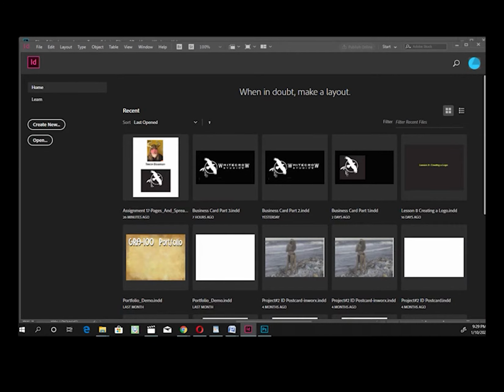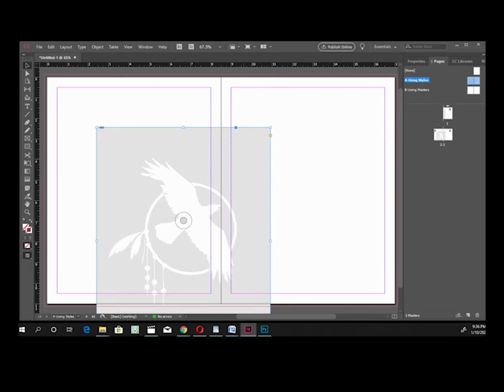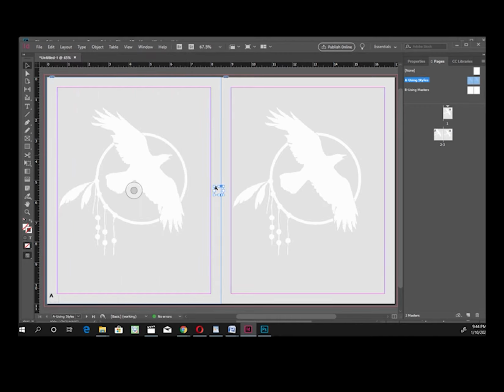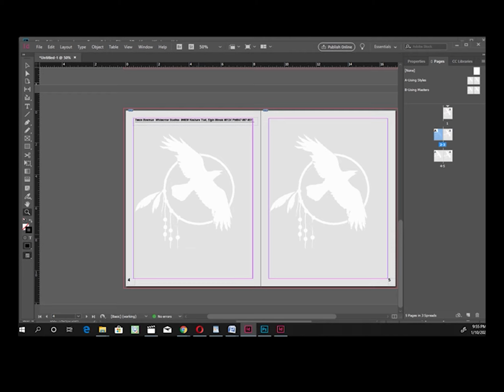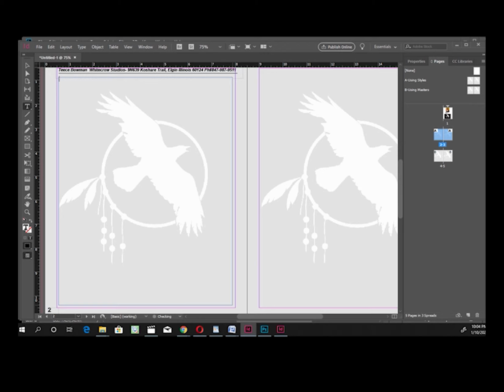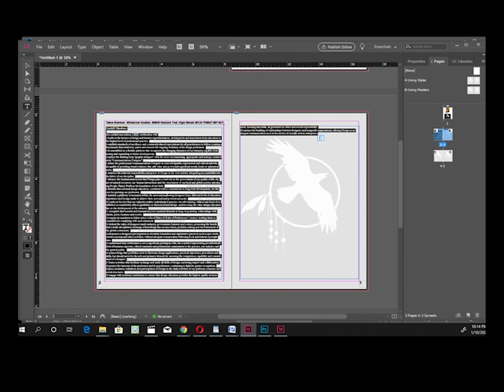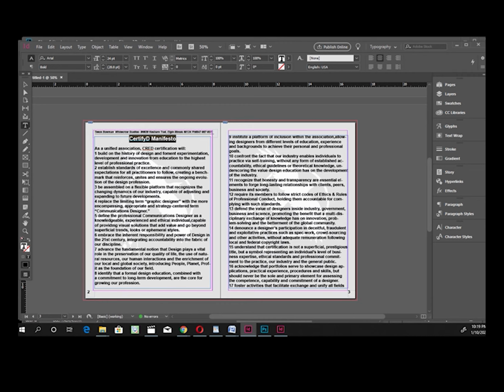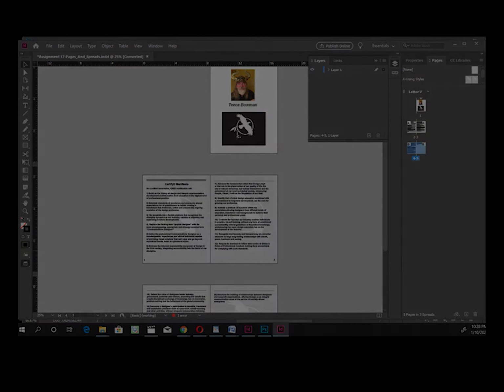8 2 Pages & Spreads in InDesign